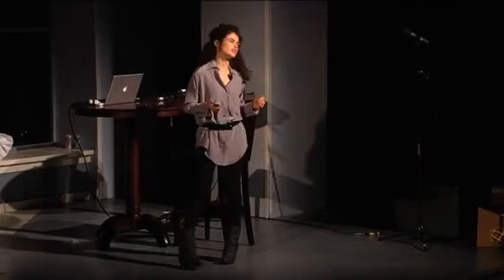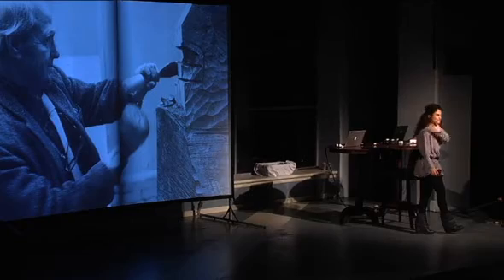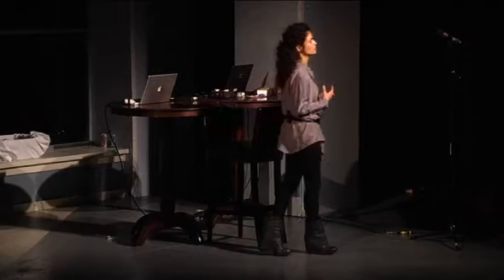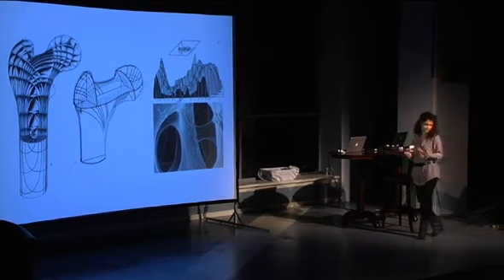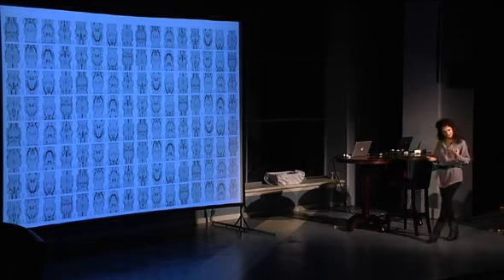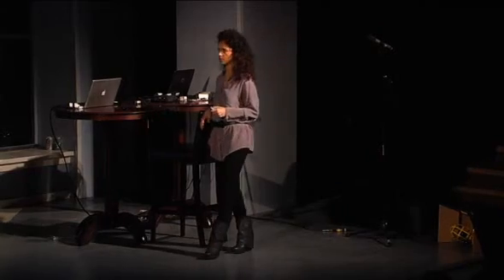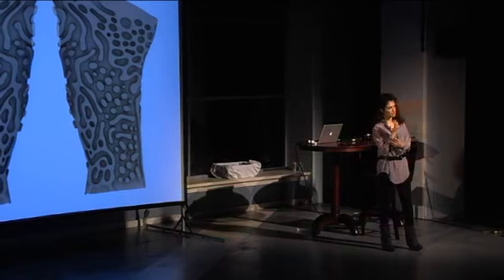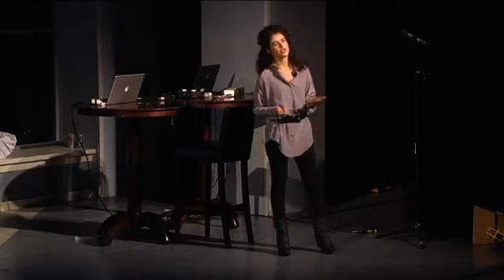BIF 5: Neri Oxman - The Broken Model Theory of Innovation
Neri Oxman: The Broken Model Theory of Innovation

By letting materials tell their own stories, the form-finding (not form-making) artist, architect and material ecologist shares a few brilliant examples of her work.

ABOUT NERI OXMAN

Neri Oxman is a designer and researcher whose work establishes a new approach to design at the interface of computer science, material engineering and ecology. Her research promotes the aesthetics of material formation and behavior as a scientific contribution to ecological activism. She is the founder of an interdisciplinary design initiative, MATERIALECOLOGY and is currently pursuing her PhD at MIT as a Presidential Fellow. In June, 2009, she appeared on the cover of Fast Company magazine featured as one of the 100 most creative people in business.

RECORDED LIVE

BIF-5 Summit
TOTAL RUNNING TIME
12:17